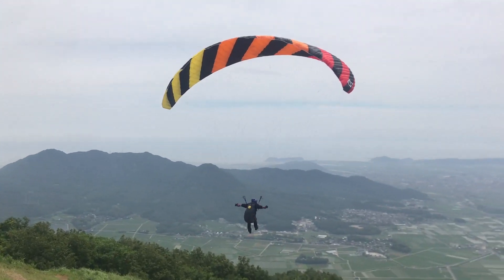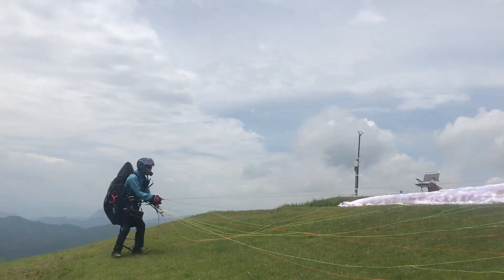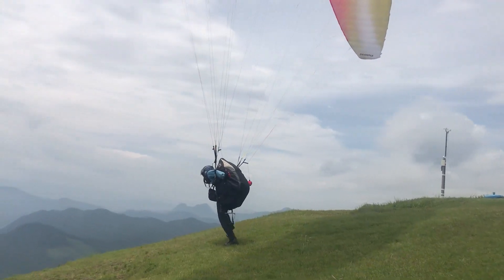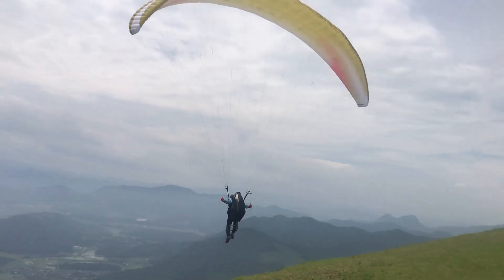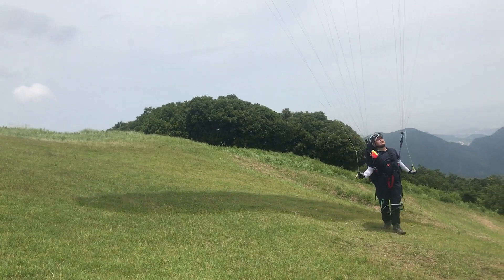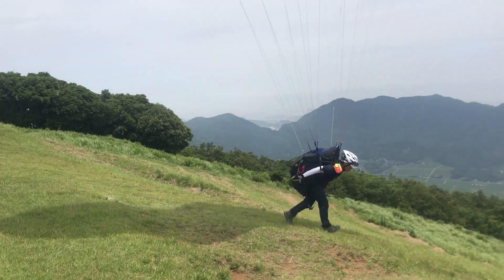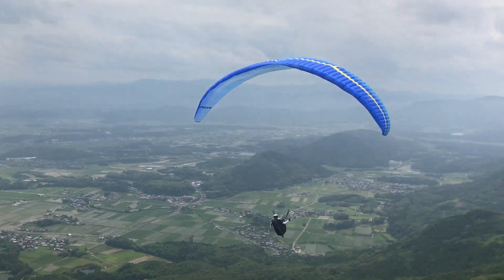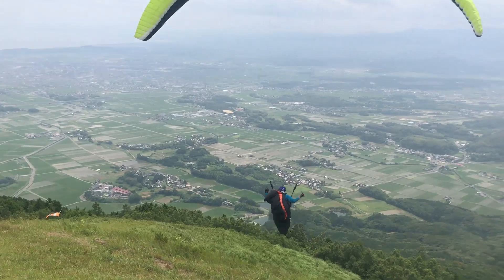Paragliding Take Off 20220627 30